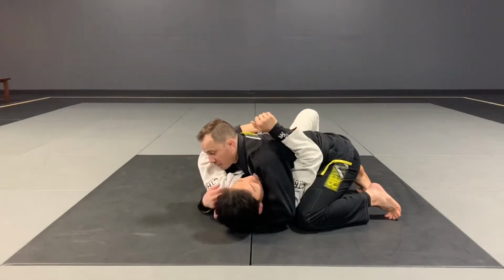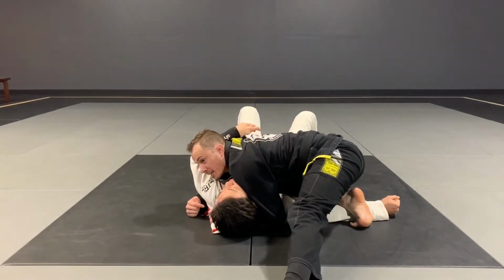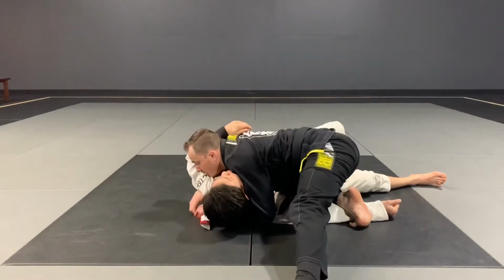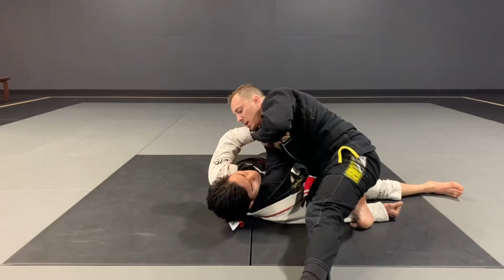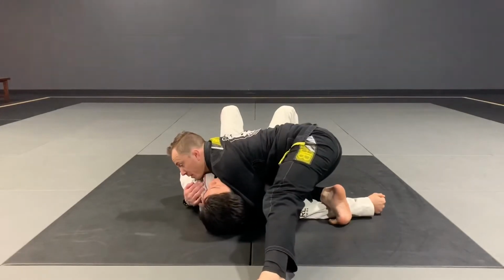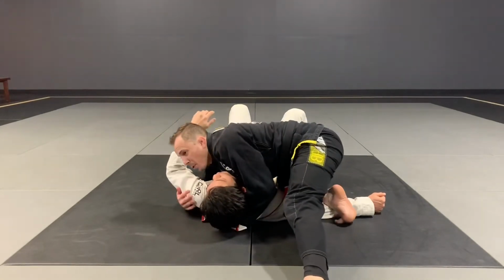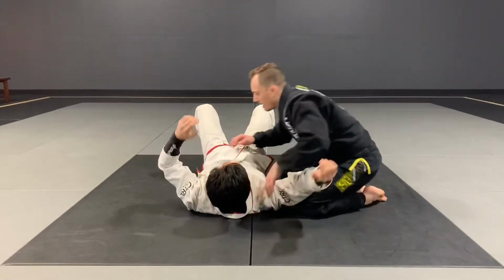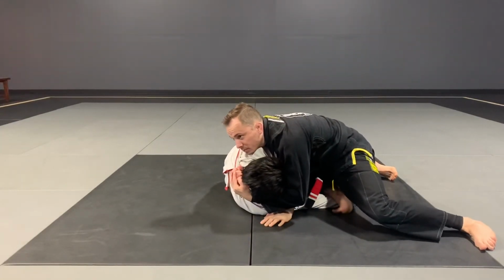Cross collar + Brabo choke from the side control trap system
Adrian Vasquez and Elvis Chen from Balance Brazilian Jiu-Jitsu demonstrate two high percentage choke options from the side control trap system.